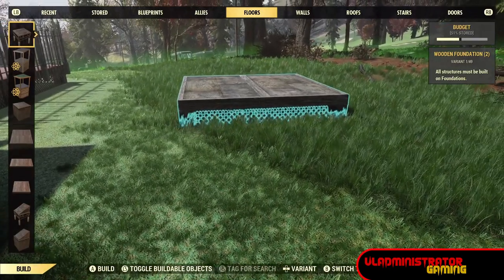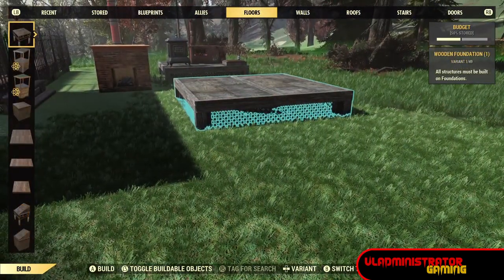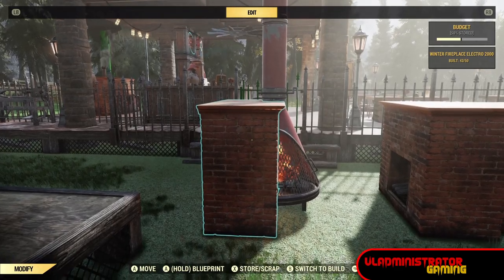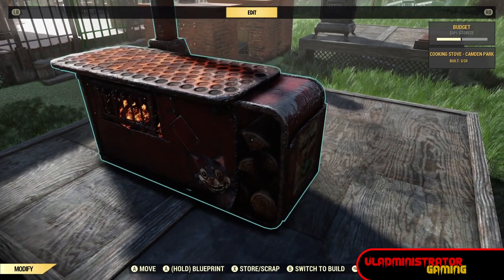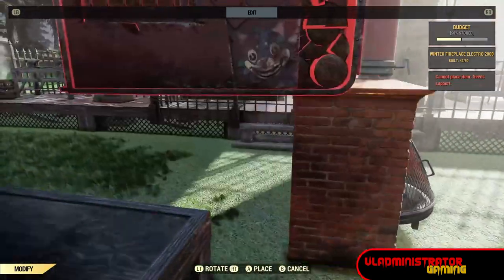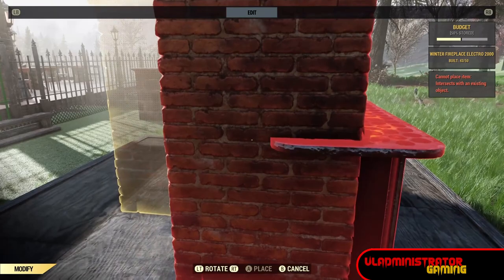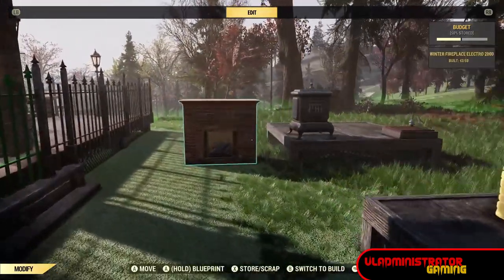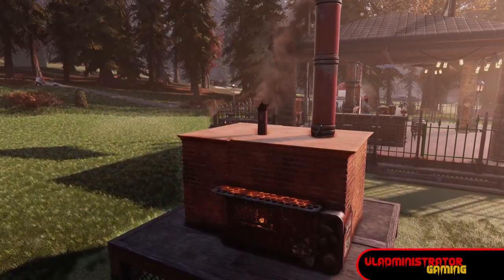How to Build a Pit Bar-B-Q | Fallout 76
Hello Wastelanders,

Meat Week may almost be over but that doesn't mean you can't enjoy some home cooked BBQ at your Camp. Vlad's going to show you how to build a true Pit BBQ for your Fallout 76 Camp so you can call over some friends and fire things up!

This build will make use of several atomic shop items to get our desired result. I use the Modern Fireplace, the Camden Park cooking stove, and the Winter Fireplace Electro 2000. If you don't have these items, don't fret the next time they show up in the atom shop, they'll most likely be discounted!

This build also makes use of a couple of different camp building tricks for merged objects. This includes using the pressure plate, as well as the flame thrower trap. Overall these are very simple tricks to complete and you will have not trouble.

We start things off by merging our modern fireplace into the side of one of the Winter Fireplaces. This will hang out of the side of the fireplace by half its width. We then merge Camden Park stove with another winter fireplace. Take care to leave about half the front of the stove sticking out from the fireplace so that it is still useable as a cooking station. Now we start putting things together by putting the winter fireplaces together, placing one, destroying it with a flamethrower trap, then placing the other flush with it. The Modern Fireplace should be hidden except its stove pipe, and the Camden part stove should be on the outside of the structure so it can be used. WE finish things off by placing a capstone fireplace in front of the two other fireplaces. Destroying both the original fireplaces with the flamethrower will allow your to get it flush with them. We can now merge a wooden stove into this last fireplace, no tricks necessary for that one. Now you can repair everything and incorporate the Pitt BBQ into your build. Enjoy!